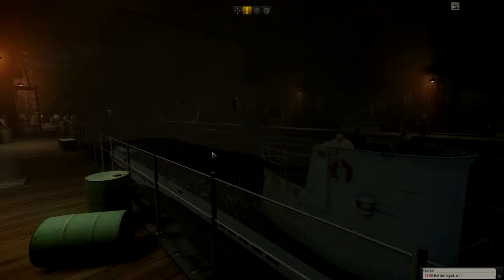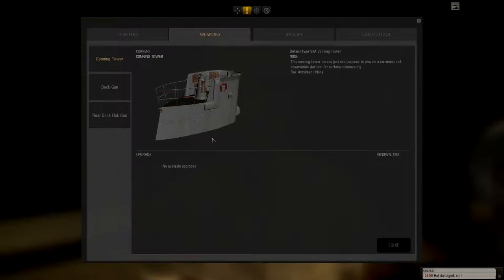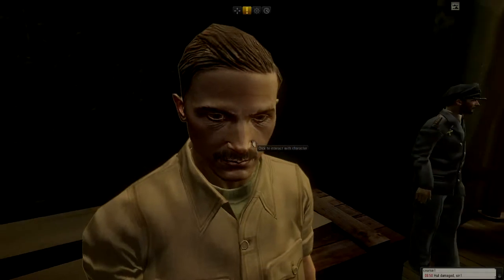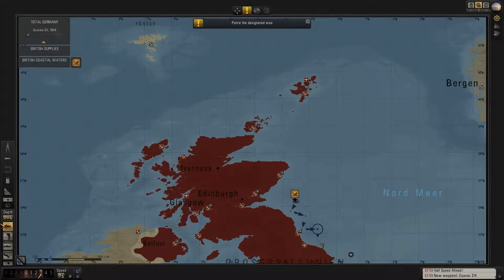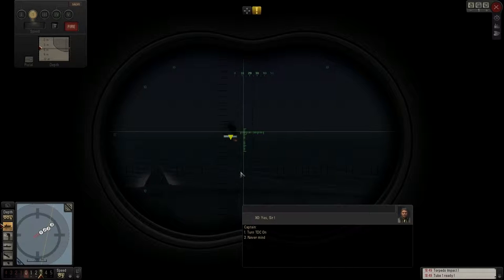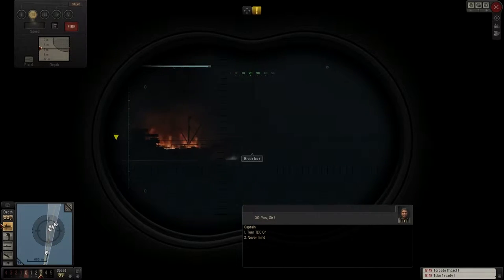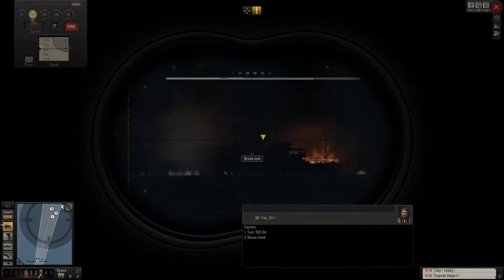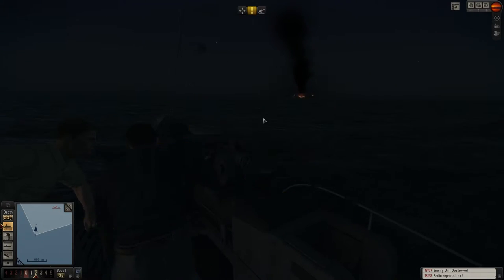Silent Hunter 5: Battle for the Atlantic, Episode 3, Deja vu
HI Guys

Welcome to episode 3 of Silent Hunter. Today im feeling alot of De ja vu and experiencing game glitching come join the fun!!

Help the channel for free please, use the below links for Amazon
Amazon UK